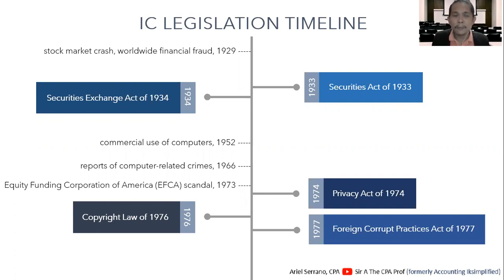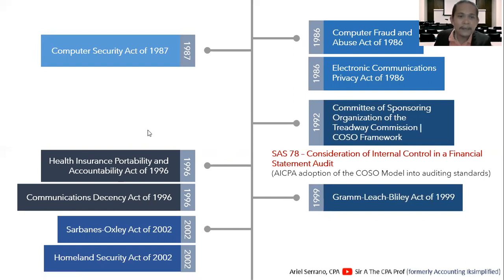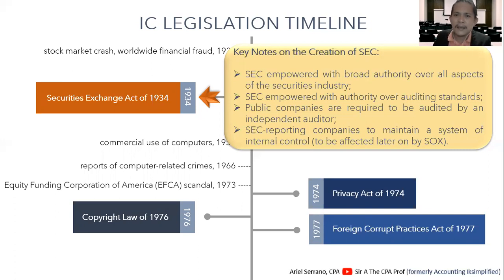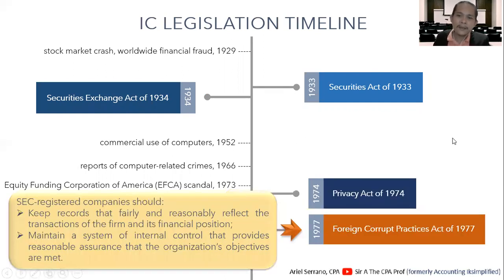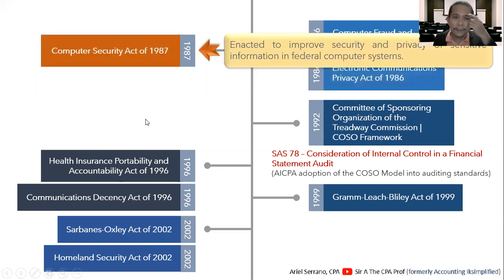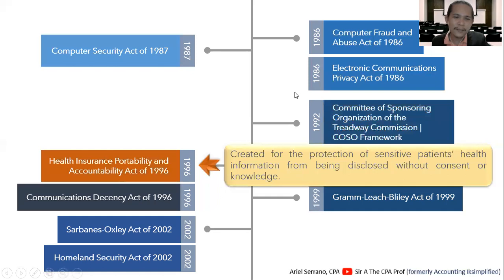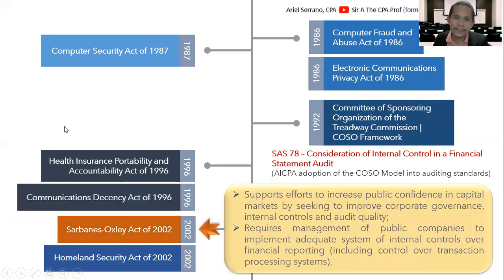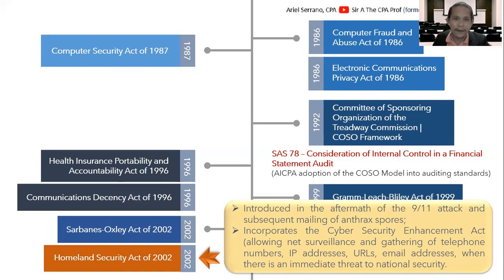IC Legislation Timeline | US-Enacted Laws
This video lectures is an appreciation video of US-enacted laws that may affect IT Audit. Most familiar among the laws enacted are the COSO framework and the Sarbanes-Oxley Act (SOX).